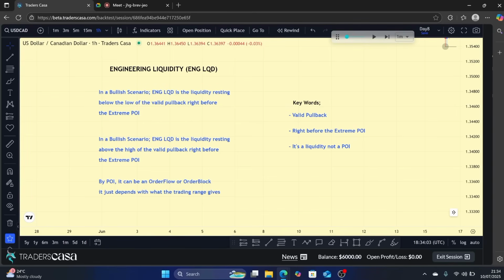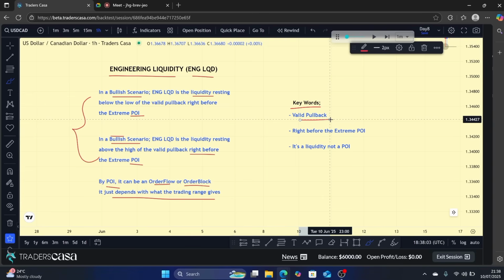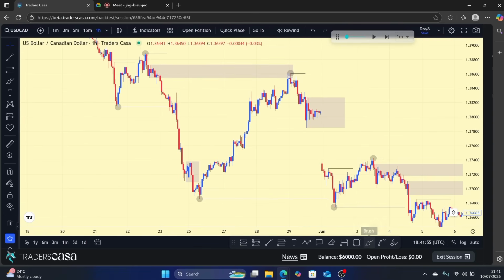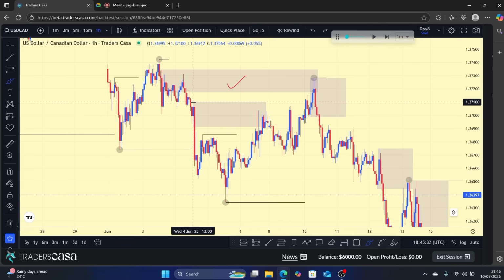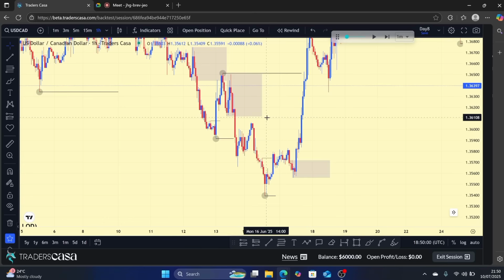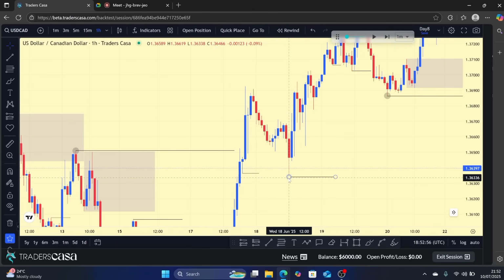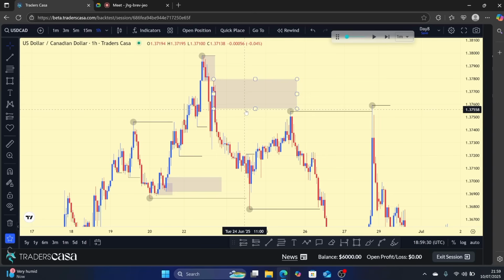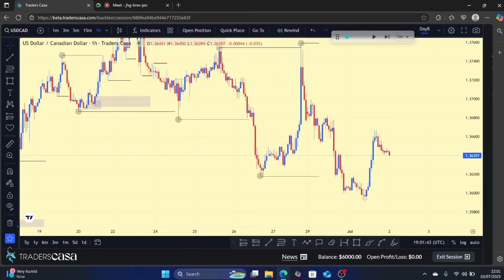DAY 8 | Engineering Liquidity (Eng LQD)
Engineering Liquidity — just like inducement — is a core liquidity that can be swept without price ever touching the extreme POI… yet still cause an ultimate reversal and structure break.
‎In this session, we break it all down:
‎✅ What Engineering Liquidity really is
‎✅ How to identify it within a trading range
‎📌 If price keeps reversing before hitting your POI, this will change how you see the market.